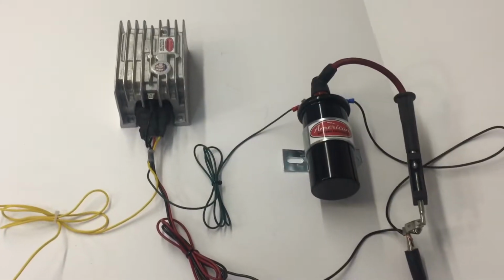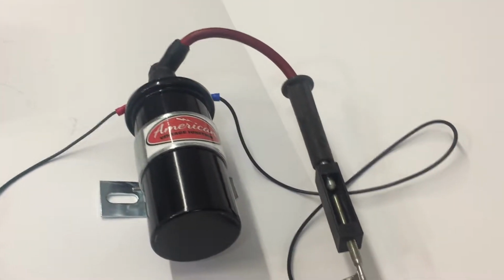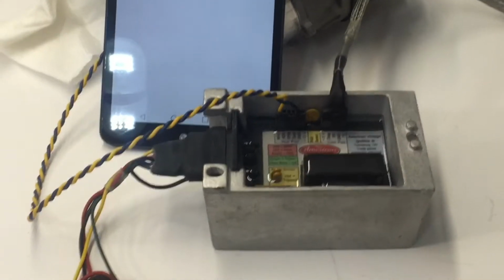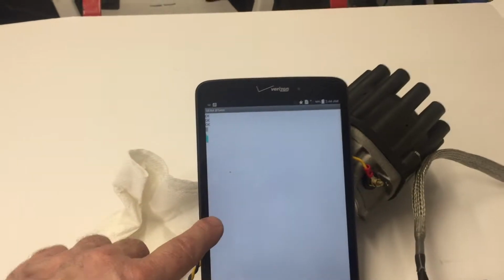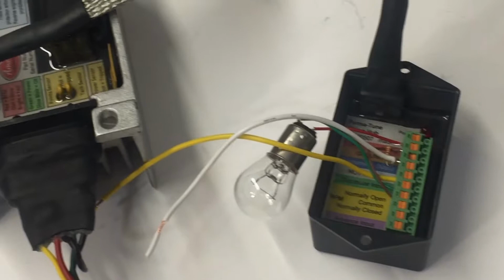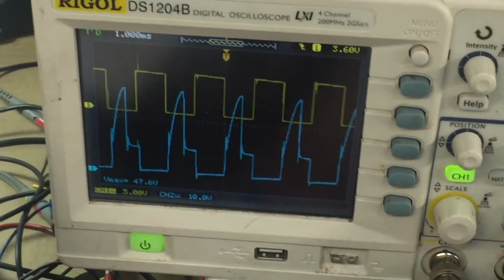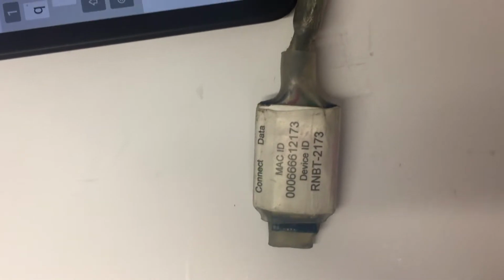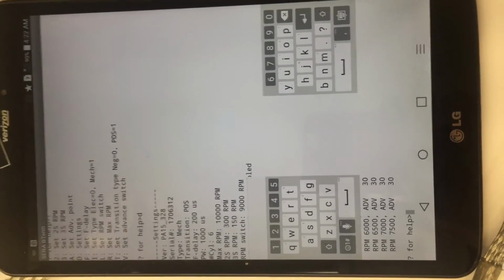Perma-Tune Ignition System Installation - Race Car CLS Configuration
In this video, learn the basic instructions for installation of a Perma-Tune automotive ignition system in the race car CLS configuration.